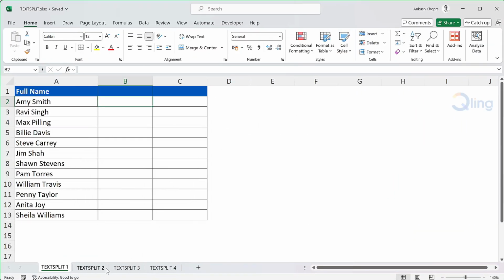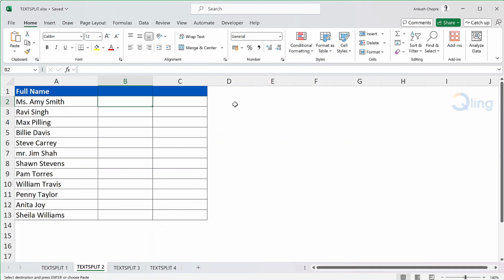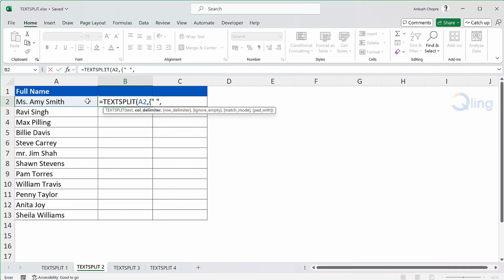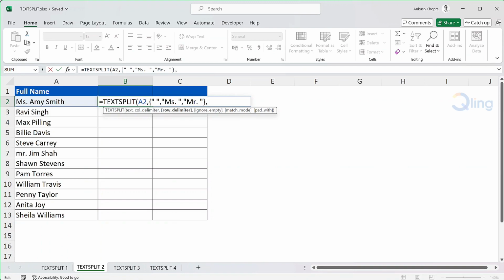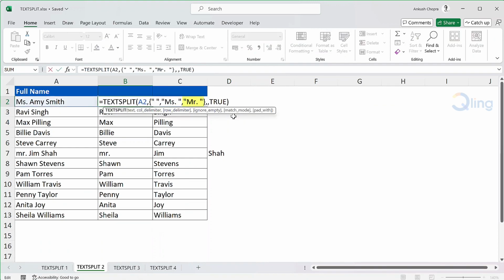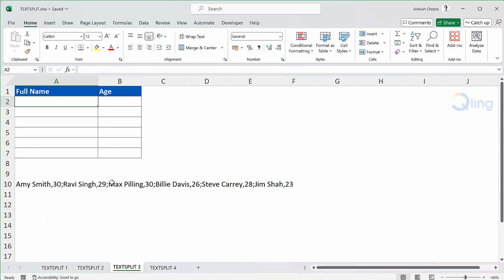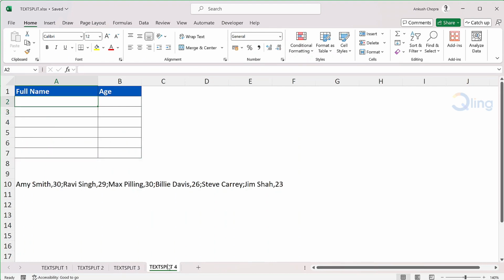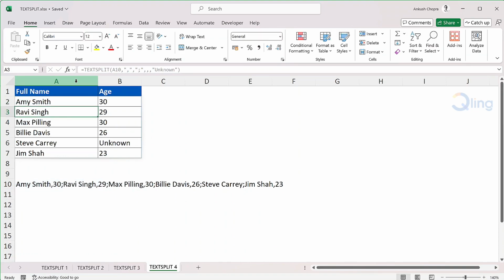TEXTSPLIT Function in Excel: The Ultimate Hack for Splitting Text Fast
The TEXTSPLIT Function in Excel is a game-changer for anyone who needs to work with text data. This function will allow you to quickly and easily split text based on a delimiter or pattern. The TEXTSPLIT function was introduced in Microsoft 365 and makes it easier to split text compared to the earlier versions where you had to use multiple function to achieve a similar result.

The TEXTSPLIT function provides flexibility in multiple ways. You can choose to split the text based on multiple delimiters, and you can also specify whether the delimiters should be case-sensitive or not. This makes it easy to handle a wide range of text data formats and structures.

For example, let's say you have a column of addresses, and you need to extract the city, state, and zip code from each one. With TEXTSPLIT, you can split the text on the comma and space characters, and then easily access the individual components you need.

Another great use case for TEXTSPLIT is when you're working with data that's been exported from a database or other system. Often, this data will come in a single column, with different pieces of information separated by a delimiter like a pipe or semicolon. TEXTSPLIT can split the data in different columns and also create multiple rows to get it into a more usable format.

In this video, we will look at how to use the TEXTSPLIT function in Excel and simplify your efforts while working with text data in Excel. It's a simple but powerful function that can save you a lot of time and effort, and prepare your data in a way that can help you get more insights from your data.

00:00 - Introduction
00:40 - Basic use of TEXTSPLIT
01:47 - Providing more than one delimiter
04:04 - Ignoring empty values returned by TEXTSPLIT
05:12 - Performing a case insensitive match
06:40 - Splitting text into rows using the row delimiter
08:09 - Using the pad with parameter

How to split text in Excel?